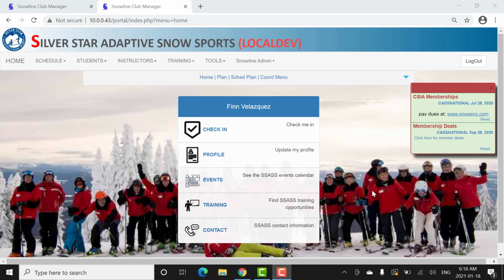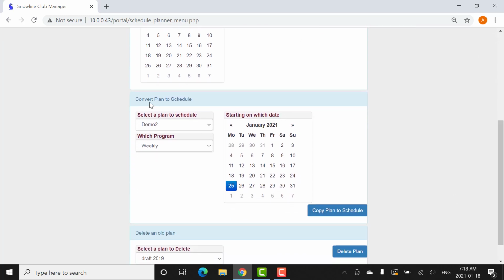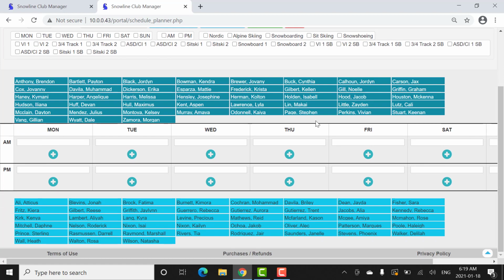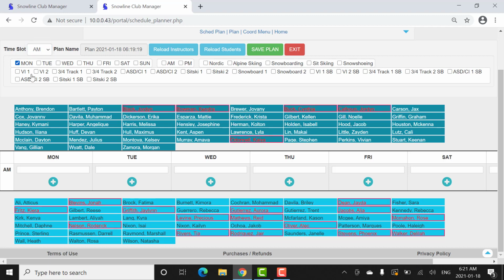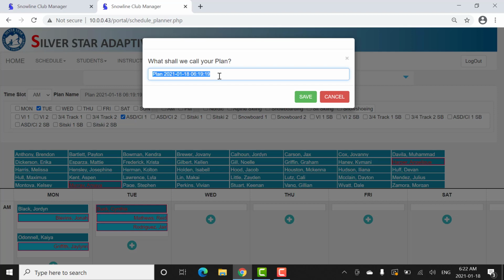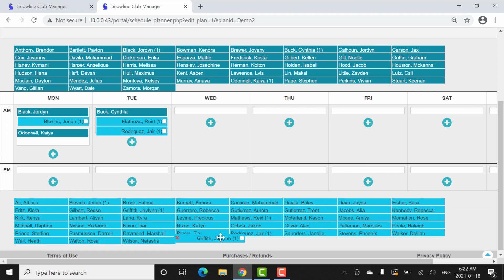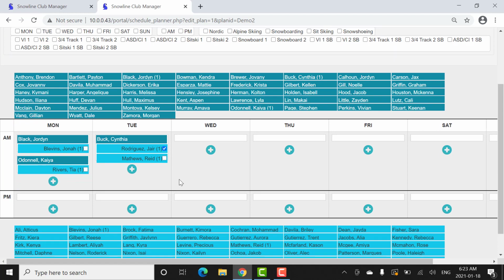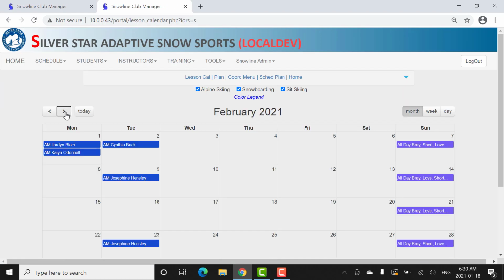SNOWLINE Weekly Plan Editor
How to use the weekly plan editor to build your weekly lesson schedule.